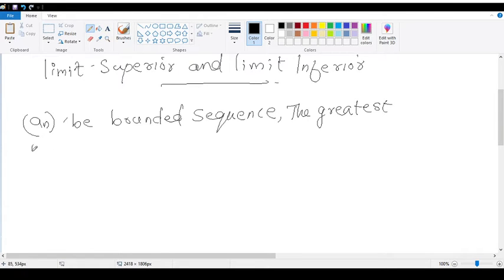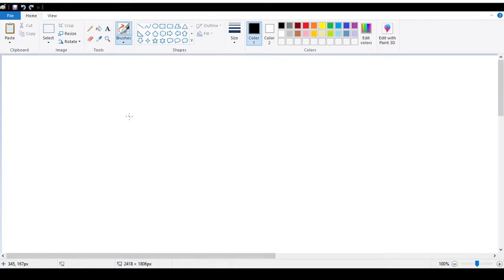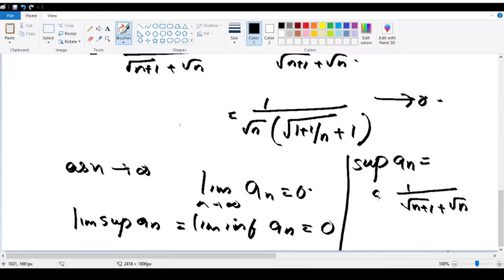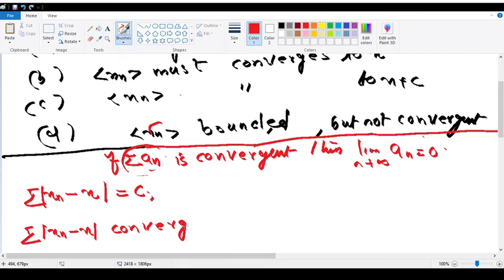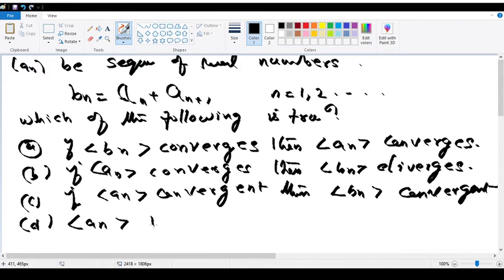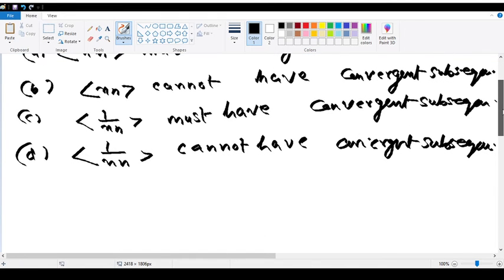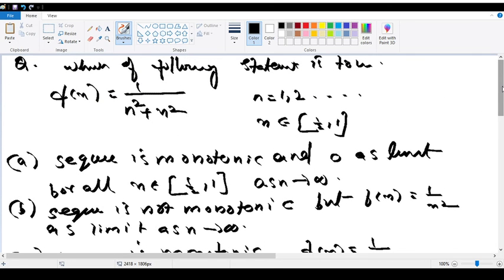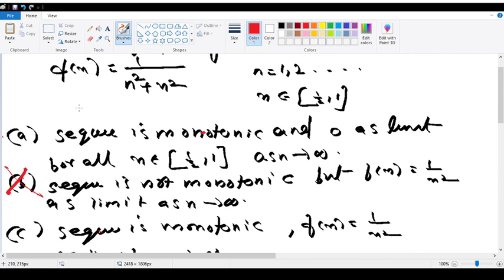LIMIT SUPERIOR AND LIMIT INFERIOR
This is one of the topic related to real analysis ,